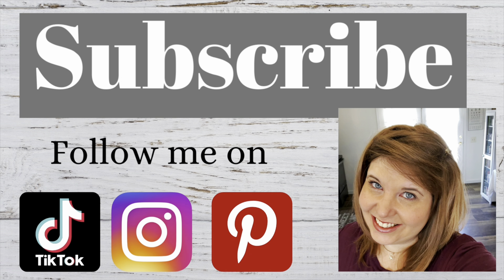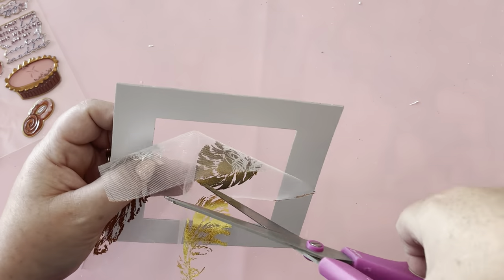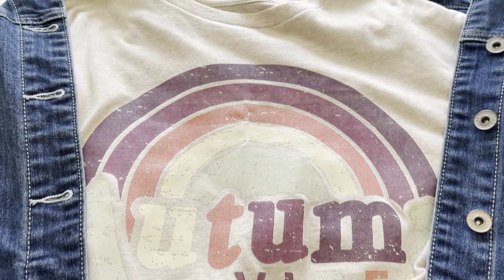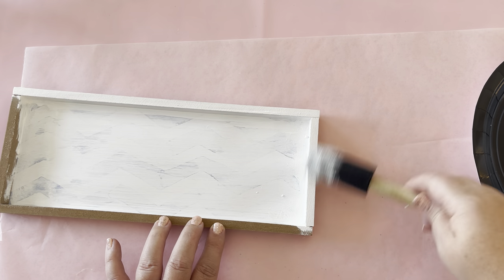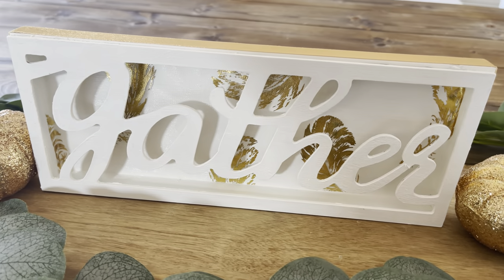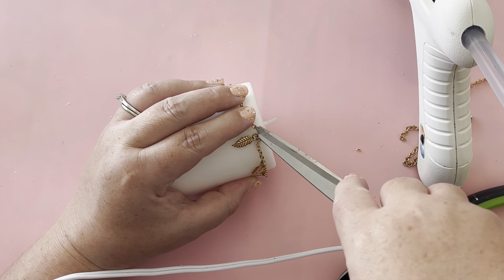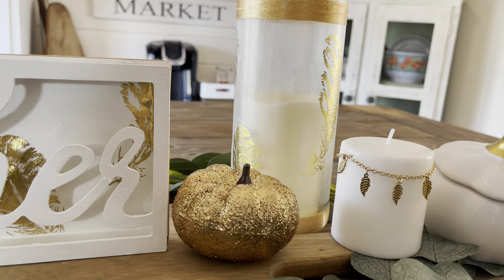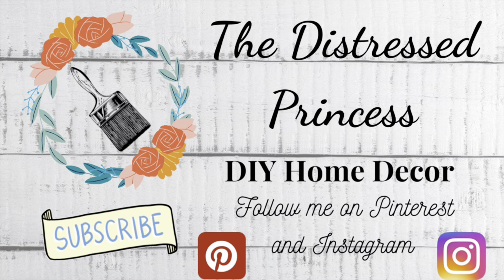Dollar Store Fall DIYs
Make a beautiful fall tablescape with these glam fall diy’s. Made with all dollar store items, they are budget friendly and so easy to make! These diy’s are so pretty and shiny, I just love them. I hope you love them too.

The Junky Shack

If you're new, I'm Rhonda, glad to meet ya! I've been crafting since I was big enough to glue macaroni to a box. Creating and making things is my biggest joy in life, and I truly appreciate every one of you who watch my videos. Much love to you all! If you're not subscribed, please consider hitting that button so you can join me and my lil buddies Piper and Yadi as we bring you great crafts and entertainment every Tuesday and Thursday.